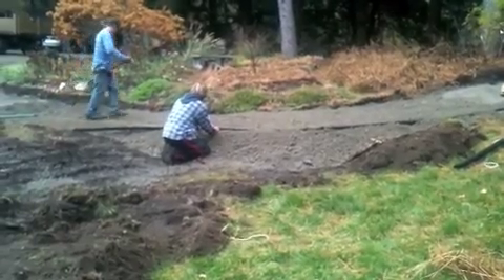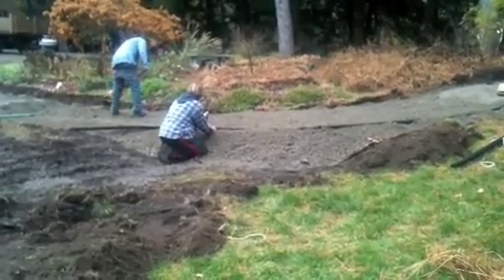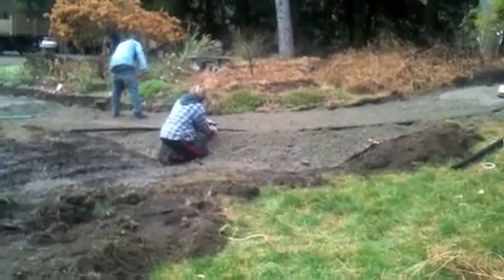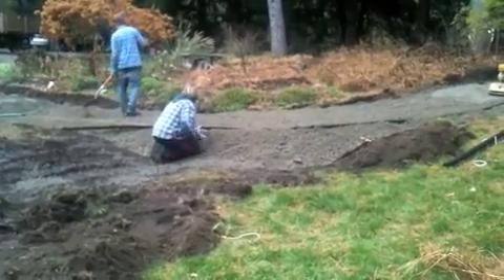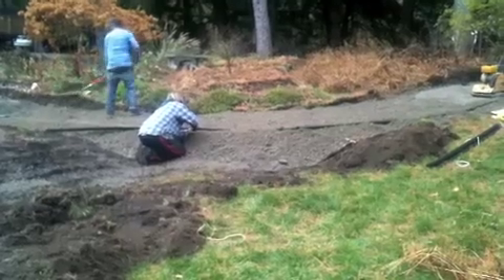Midday Reflection Day 4 - Why this Project?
Mary reflects on the significance of the "WHY the MargFMac Front Loop Project?" as it relates to the social justice issue of the limited availability of accessible outdoor recreation spaces in American suburbia and rural areas.